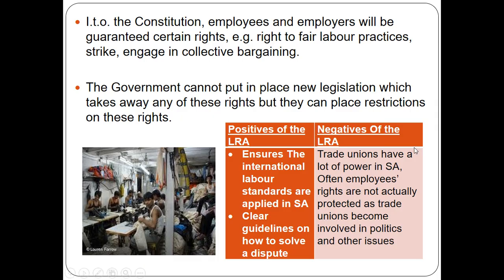BUSINESS BITES LRA1 Introduction to the LRA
An introduction to the Labour Relation Act - Business Studies Grade 12 IEB